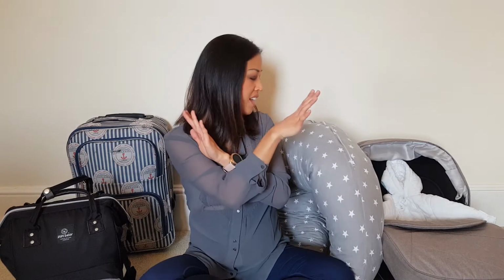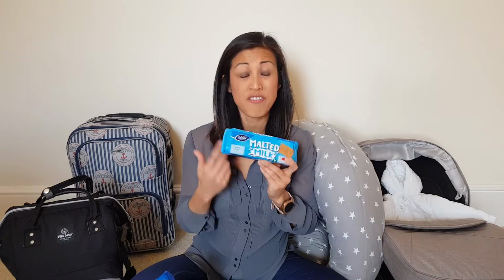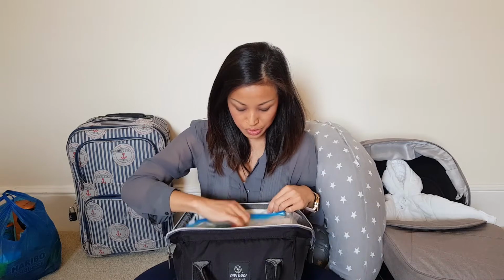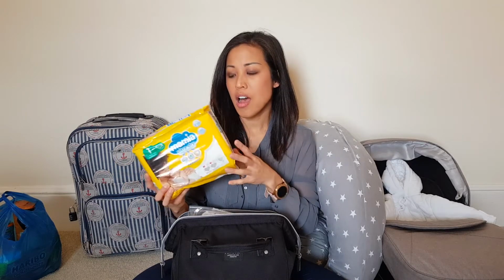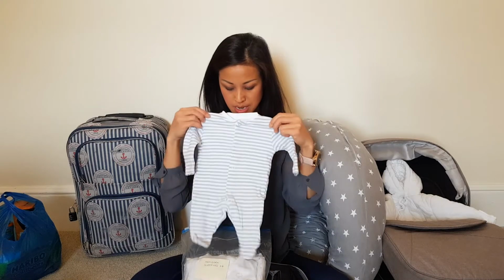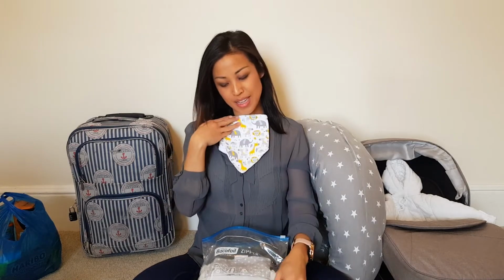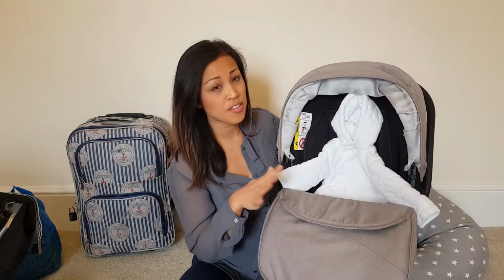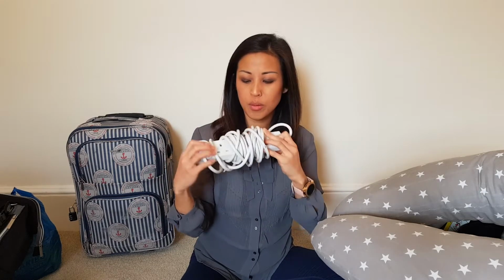Packing Baby's Hospital Bag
This is the second part of the packing for the hospital series. There was just too much to cram into the one video without making it hours long. Here I chat through all the items I've packed and why for the baby.

I also go through the all important snack bag. I feel like many people forget to take snacks but actually, depending on the speed of the birth of your baby it could be a necessity and a life saver considering cafes and canteens close at the time you need them most.

Products mentioned:

Snack bag :
Lucozade Sport (raspberry & orange flavours)
Natural Valley Oats & Honey Crunchy Bars
Quaker Porridge to Go breakfast squares
Opal Fruits / Starbursts
Malted Milk biscuits
Cream Crackers
Empty flask / bottle for water

Baby bag :
Pipi Bear changing bag
Cotton wool pads *1 pack
Mamia extra sensitive wipes *1 pack
Aveeno Baby cream *1
Sudocrem *1
Mamia ultra dry newborn size (24 pack)
Zip lock bags
Hats *2
Scratch mitts *2
Short sleeved bodysuits/vests *2
Sleepers / baby grows *4
Going home outfits including hats *2
Bibs *2
SwaddleMe pods / swaddles *2
Fleece coat *1
Muslins *2
Cellular blanket *1

Miscellaneous :
Silver Cross Simplicity car seat
Silver Cross Simplifix Isofix base
Pram suit
Pregnancy pillow
Extension lead (4 plug sockets)